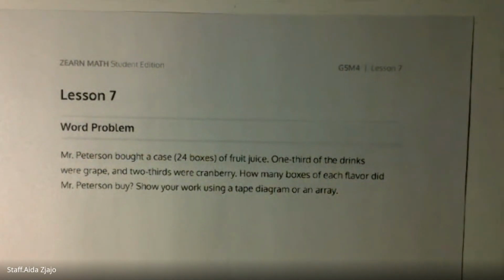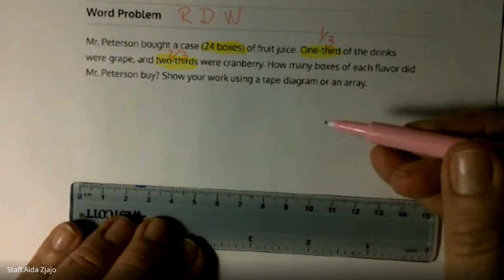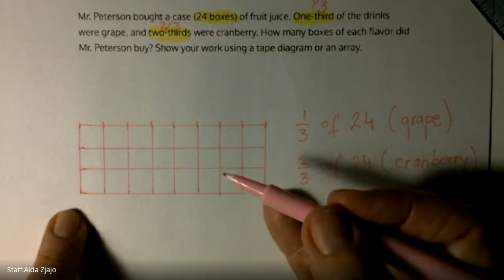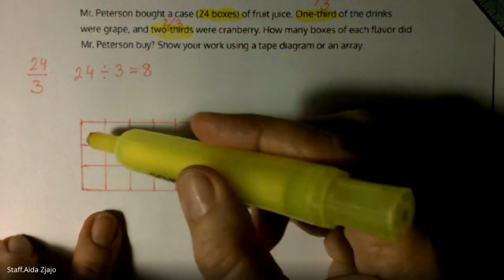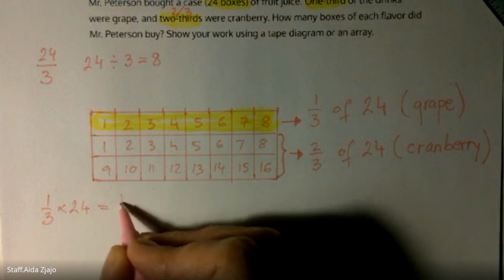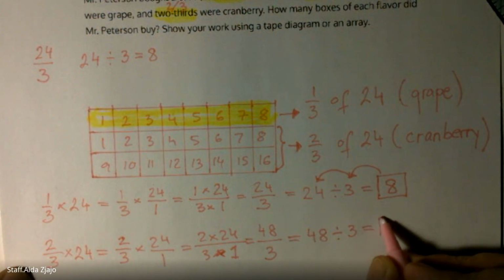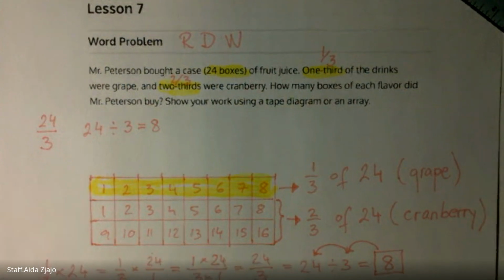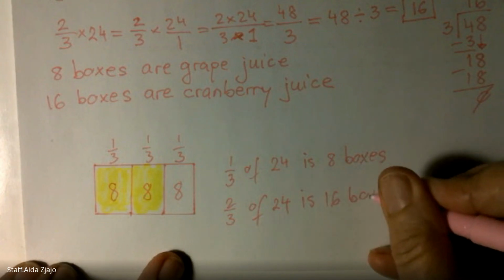(5.M4.L7) 5th Mission 4 / Lesson 7 / Word Problem / Mrs.Zzz